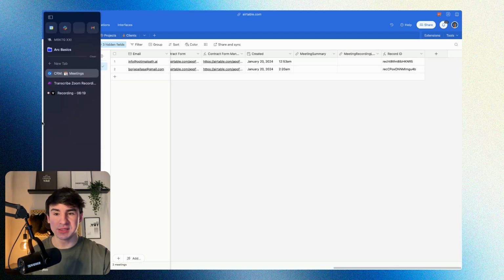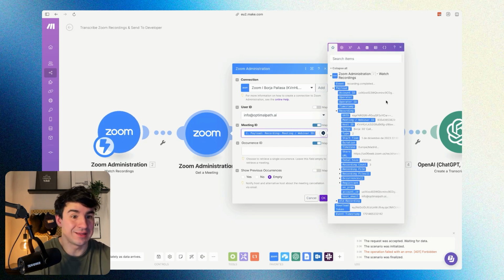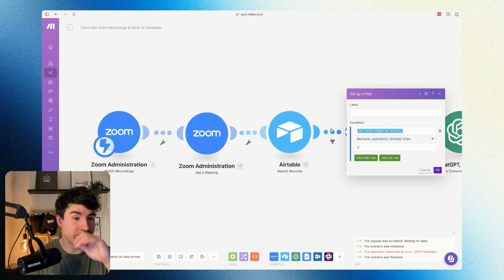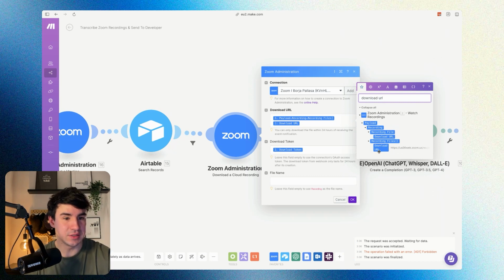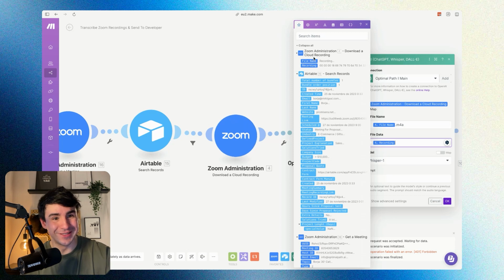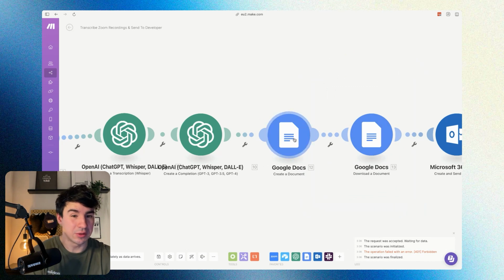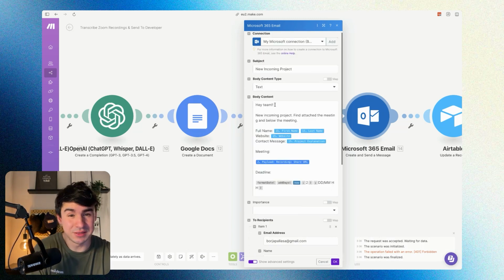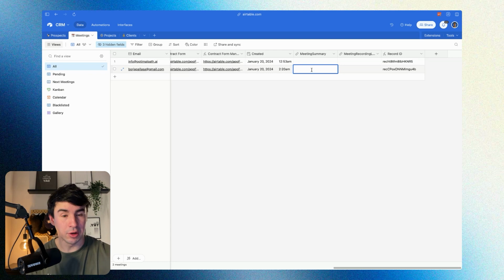How To Summarize Meetings With AI? (Zoom, OpenAI, Make) Automated CRM Pt. 4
In this video, we unlock the secrets to summarizing your Zoom meetings effortlessly using AI. Imagine turning your meetings into concise, accessible summaries with the latest AI technology - we show you exactly how.

We start by addressing the common hassle in meetings: note-taking. Forget the old way of scrambling to write down key points. Our method involves using AI for automatic note-taking during your Zoom meetings. This innovative approach captures every detail, transforming your virtual meetings into productive powerhouses.

Then, we delve into automated transcription using OpenAI. This isn't just about converting speech to text; it's about creating an intelligent summary of your meeting. With Make (Integromat), this entire process is automated. Your meetings are not only recorded but also transcribed intelligently, offering you a clear, concise summary of the discussions.

But where do these summaries go? We introduce you to the convenience of storing and organizing these AI-generated summaries in an Airtable database. This is a game-changer for meeting management, ensuring your summaries are well-organized and easily retrievable.

We don’t stop there. To enhance team collaboration, we also cover how to share these summaries effectively. You'll learn how to distribute these AI-generated meeting summaries via email, ensuring your entire team is on the same page and fully informed.

By the end of this video, you’ll have a comprehensive understanding of how to use AI tools to streamline your meeting process. From automated note-taking with Zoom to generating succinct meeting summaries using OpenAI and Make, you’ll transform how you handle your business meetings, making them more efficient and productive than ever. Join us to discover the power of AI in enhancing your meeting experience!

00:00 Intro
01:12 Create Scenario
07:44 Get This Template